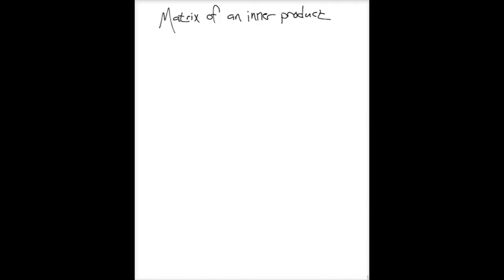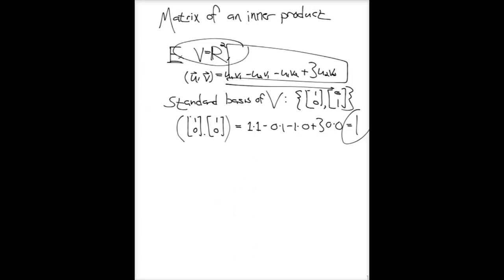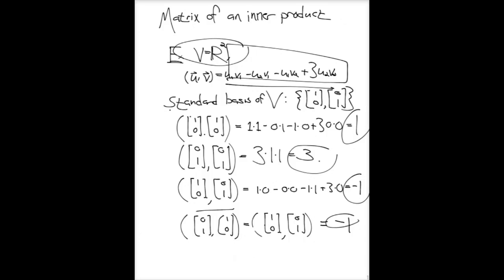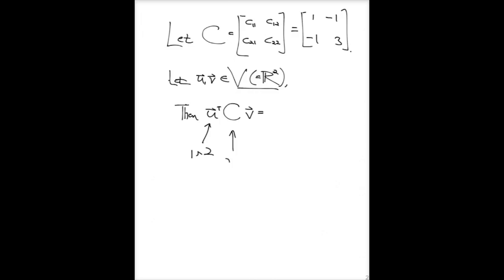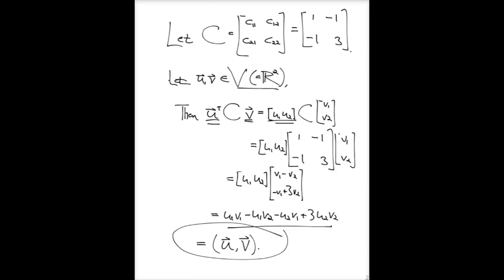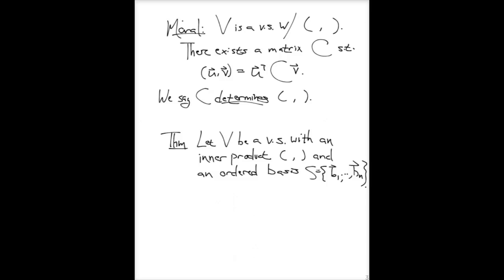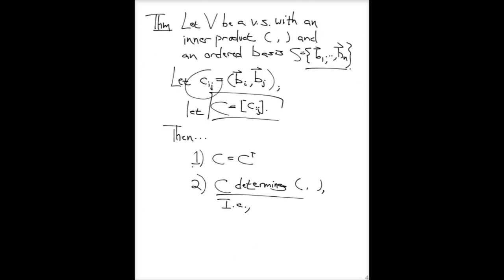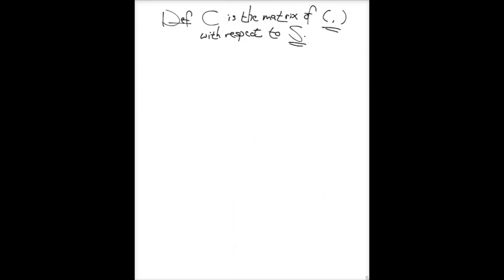matrix of an inner product